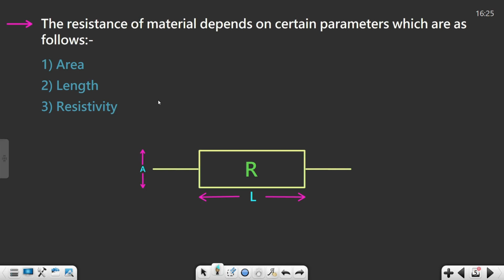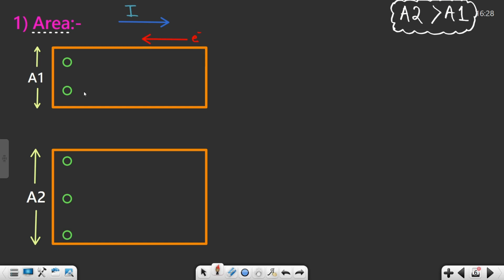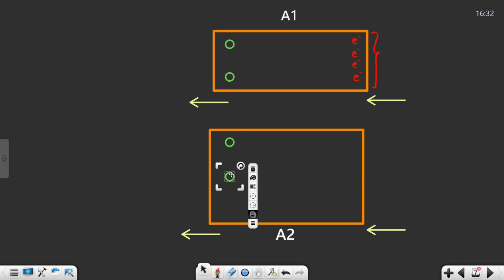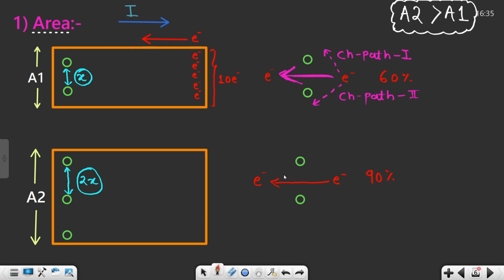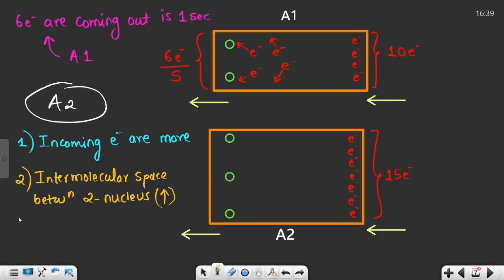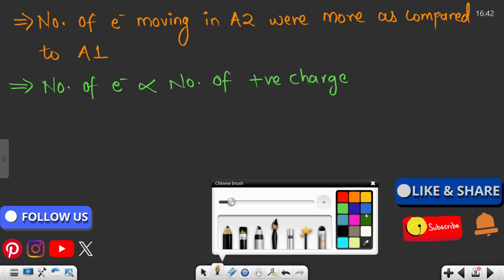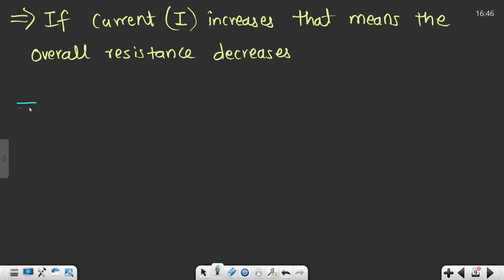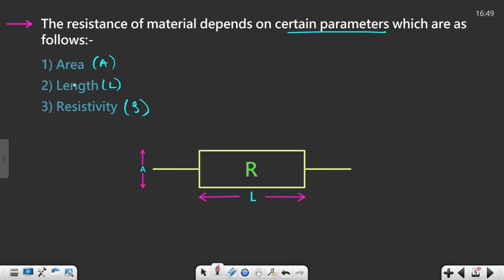How Area & Length Affects The Resistance | Relation Between Resistance & Area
Understanding Resistance: We start with an intuitive water flow analogy (Tanks T1 & T2) to clearly demonstrate what resistance is and its effect on the flow of 'current'.

What is a Resistor? Learn the definition and significance of a resistor—a component that offers resistance to the flow of electric current.

Factors Affecting Resistance (Ohm's Law Concepts): Discover how the physical properties of a conductor determine its resistance. We break down the relationship between resistance (R), Length (L), and Area (A), concluding that $R \propto L/A$.

Area's Effect: See how increasing the conductor's cross-sectional area reduces resistance (and increases current flow) by providing more pathways for electrons.

Length's Effect: Understand why increasing the length of a conductor increases resistance by giving electrons a longer path and more chances for collisions.

Resistor Color Codes: Finally, master the practical skill of reading a resistor's value! We explain the system of colored bands on 4-band and 5-band resistors.

The Shortcut Trick: Use our easy-to-remember mnemonic, "BB Roy of Great Britain Had a Very Good Wife Having Gold and Silver," to memorize the color code sequence and their corresponding numerical values, multipliers, and tolerance!

Practical Examples: Follow along as we calculate the values of resistors, including what the tolerance percentage actually means for the component's operational range.

If you’re studying current electricity, basic electronics, or are simply curious about how circuits work, this lecture is essential!